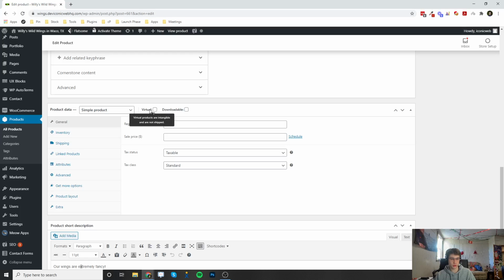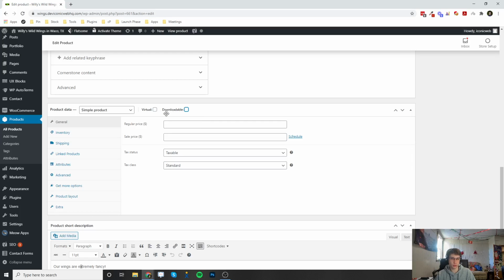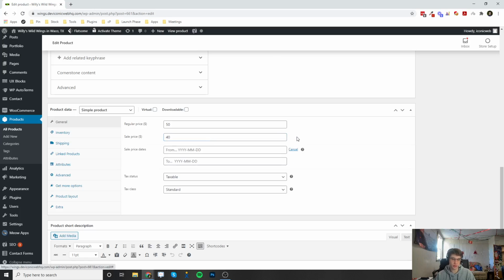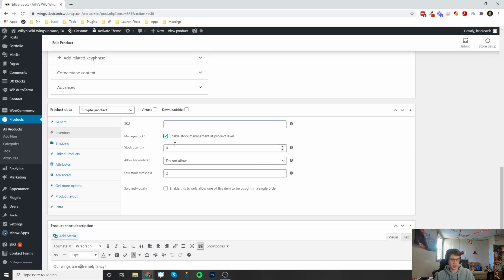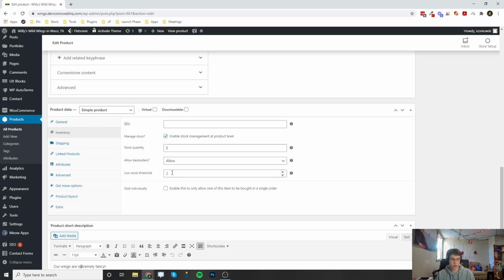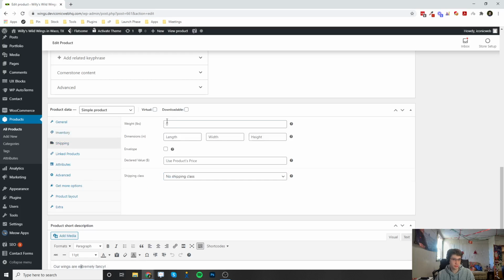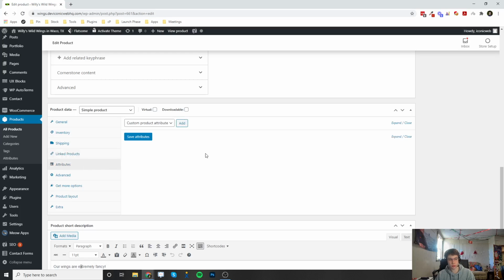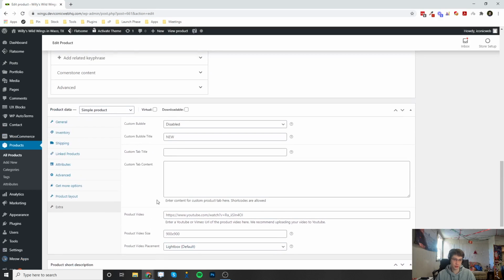How to Set Up WooCommerce Simple Products in Wordpress